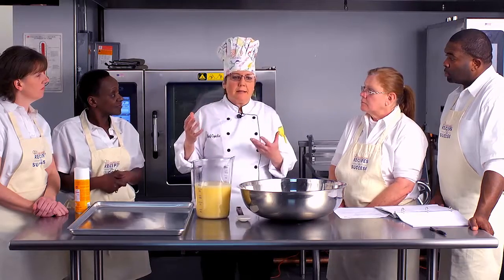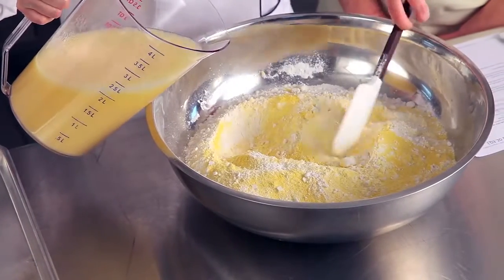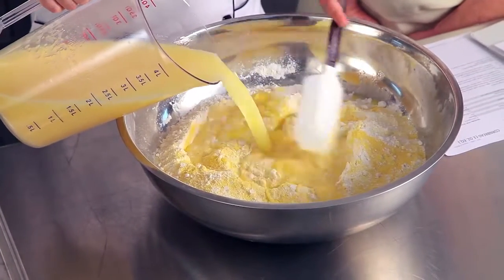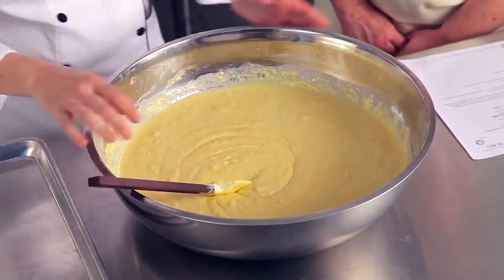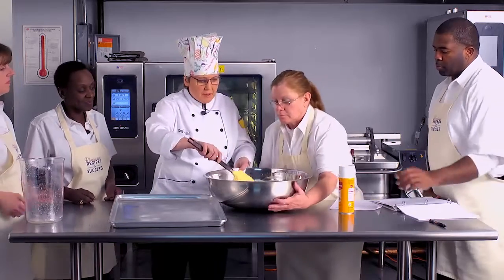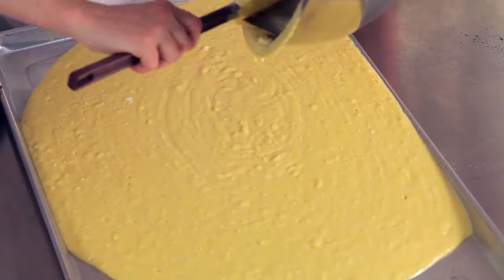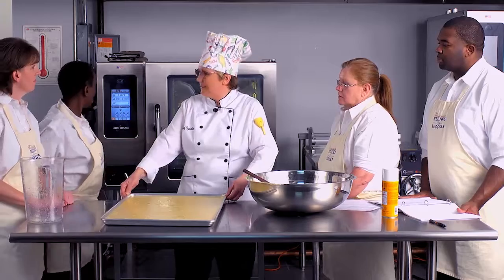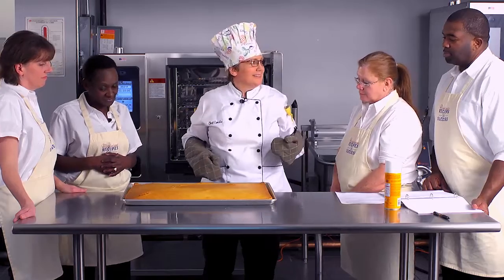Cooking Cornbread in a Combi Oven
Cooking cornbread in a combi oven produces a moist inside with a crusty outside. Chef Cyndie walks through a recipe for cornbread and how to prepare it for cooking in the combi.
Many school nutrition programs lack focused staff training. Chef Cyndie and The K-12 Culinary Team provide practical consulting and training for your specific needs so that your program operates smoothly with skilled, confident staff.